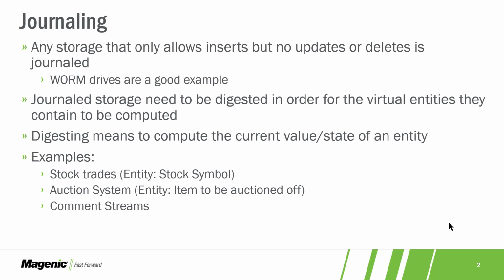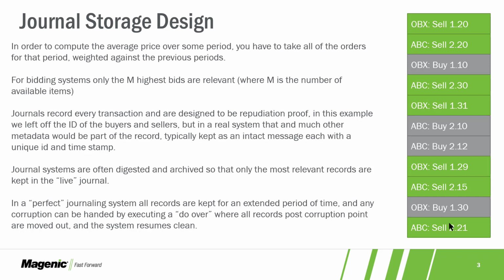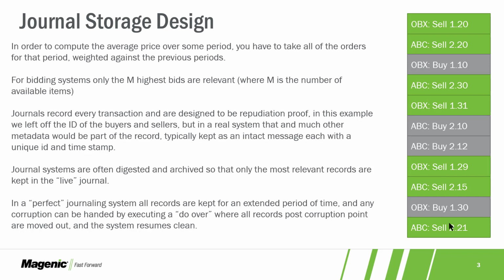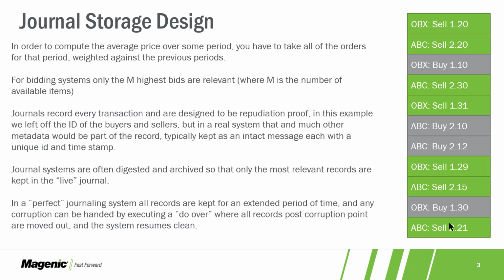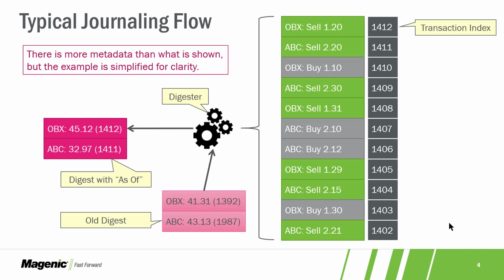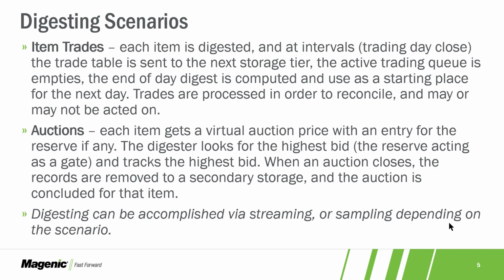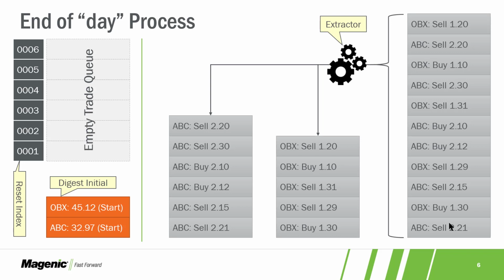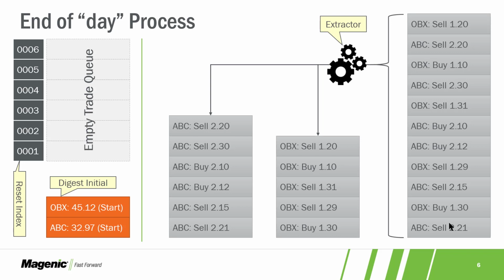Journaling-Pattern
Architecture Patterns - Journaling

Table of Contents:

00:00 - The Journaling Pattern
00:04 - Journaling
01:29 - Journal Storage Design
06:06 - Typical Journaling Flow
07:32 - Digesting Scenarios
10:18 - End of “day” Process
12:21 - About Me